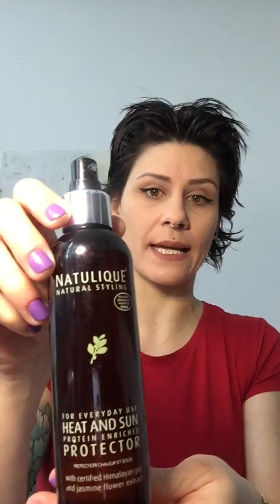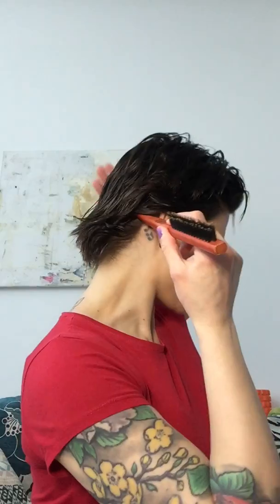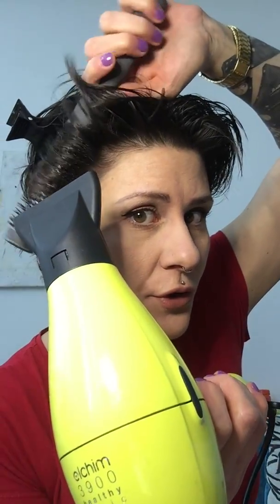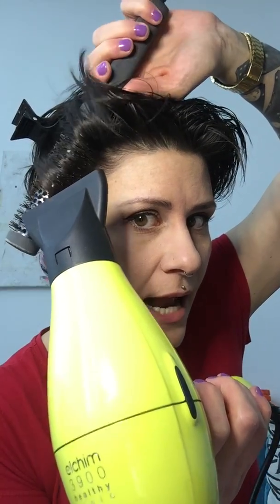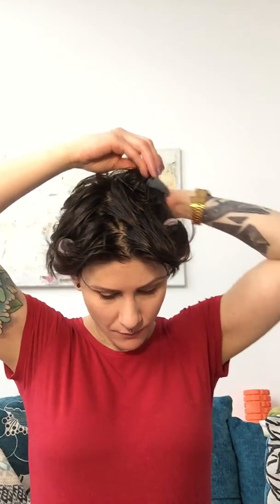Rollers hair tutorial for ladies with short hair for COVID-19 days at home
Hi everyone!

I'm Varvi and I wanted to share with you a hair tutorial so that you can do your rollers at home. It's for older ladies or anyone who have really short hair and want really big hair. Being a mobile hairdresser is difficult to get me to my lovely clients due to COVID-19, and I believe it's really important for people to feel beautiful even when in quarantine.

Also let me know if you'd like me to show you other videos for products, or different types of blowdries and tips.

DON'T FORGET TO CHECK THE PART 2 VIDEO!

Varvi xx